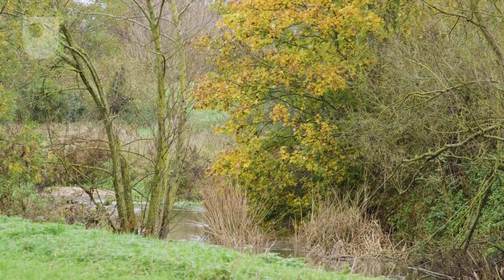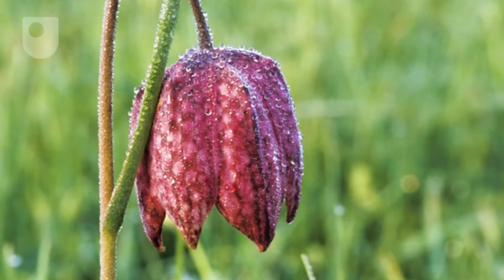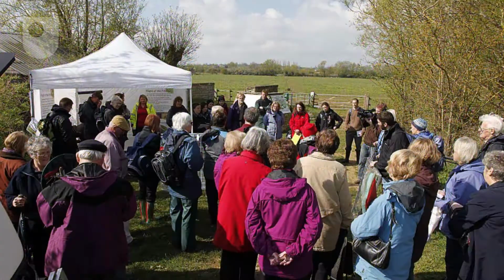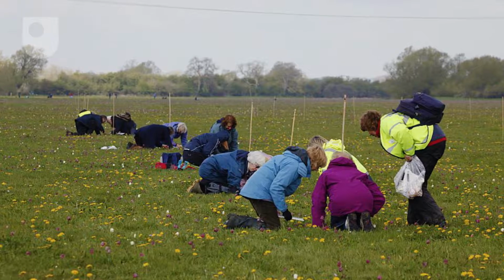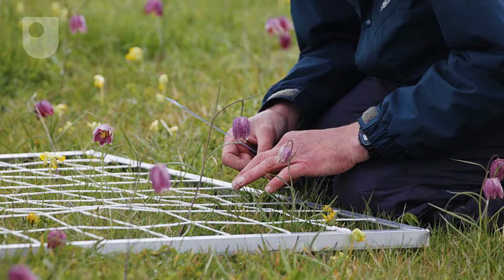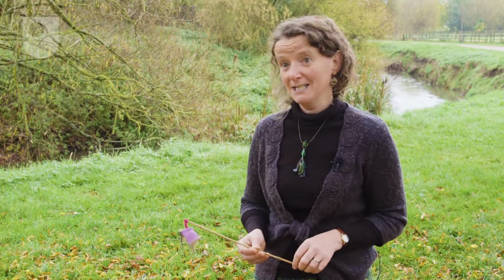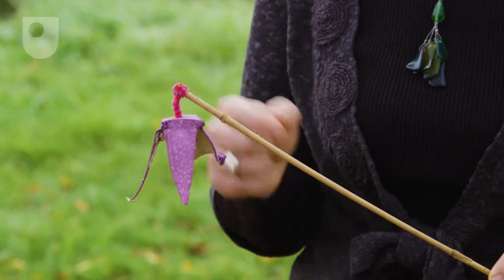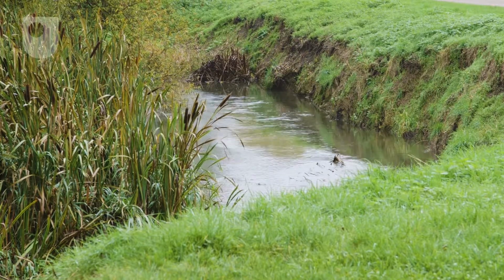Emma Rothero - Flight of the Fritillary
Video highlighting Emma's project which sought to assess the degree of retention and engagement of volunteers throughout the process.